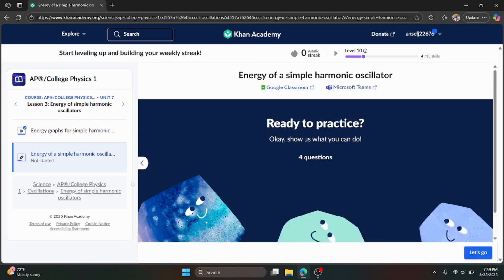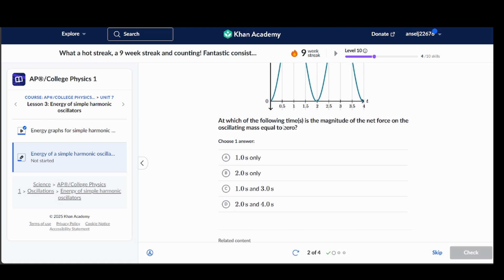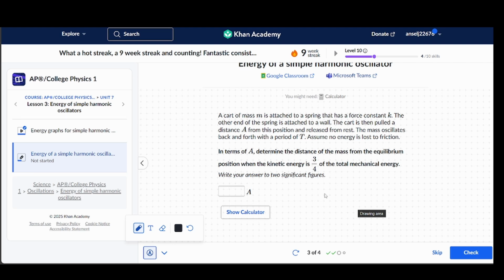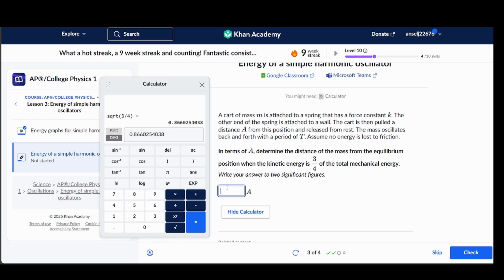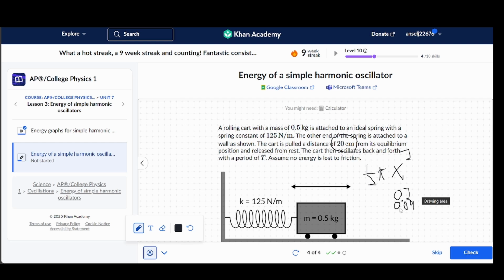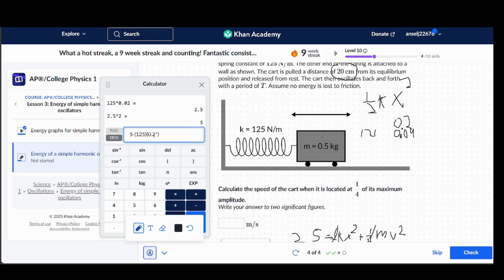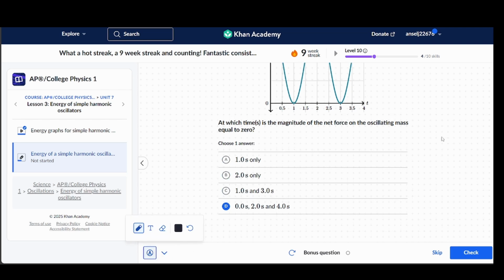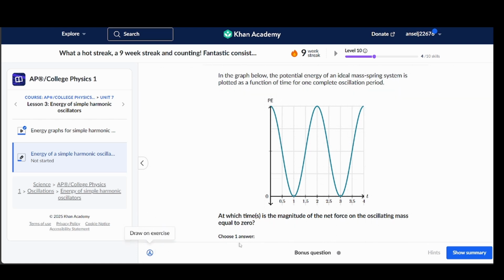Energy in harmonic ossilators